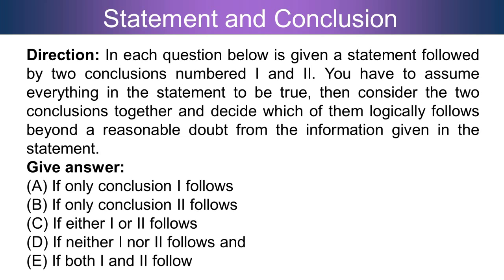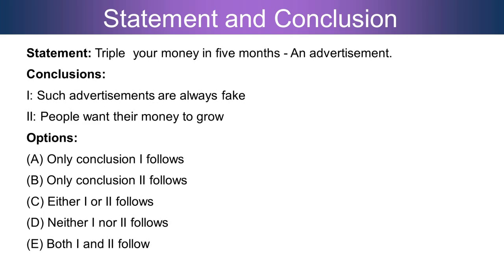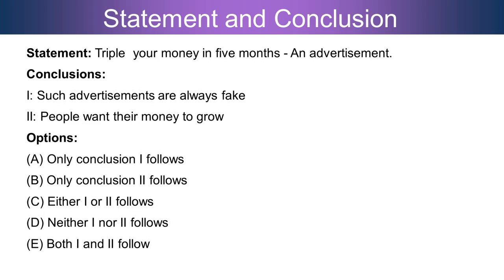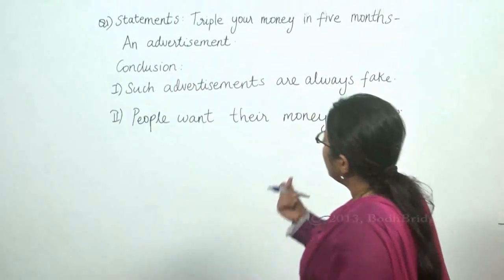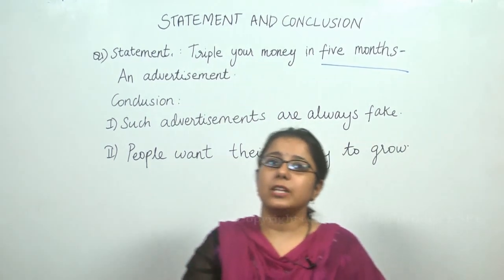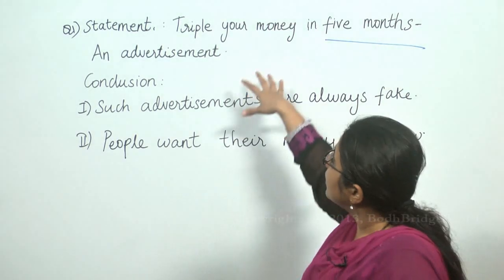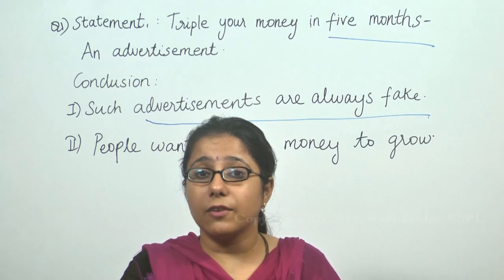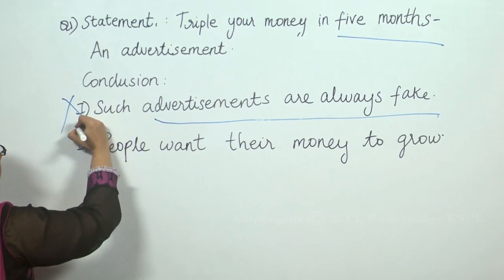Best GRE, GMAT, CAT ,IBPS, Competitive Exams Tips - Statement and Conclusion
Introduction to statement and conclusion explained using examples.

 We provide live classes and online classes for the subjects given below:

1.  Spoken English
2.  Vedic Maths
3.  Reasoning (Verbal & Non-Verbal).
4.  Communication Skills
6.  Quantitative Aptitude.
7.  Verbal Ability
8.  Personality Development.
9.  Interview Facing Techniques & Skills
10 .Resume Building
11. Time Management
12. IBPS
13. IIT JEE
14. Functional Grammar.
15. Placement Preparation.
16. Gate